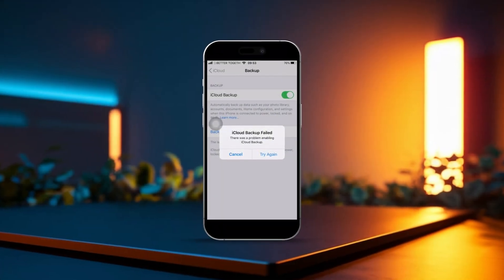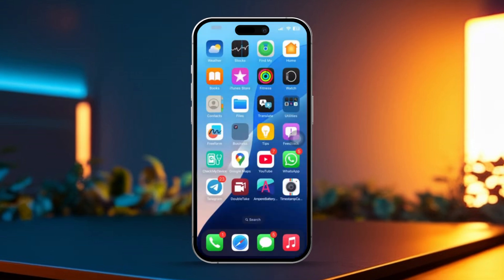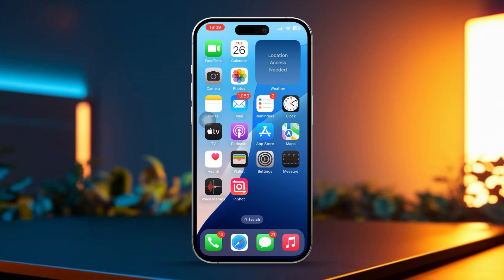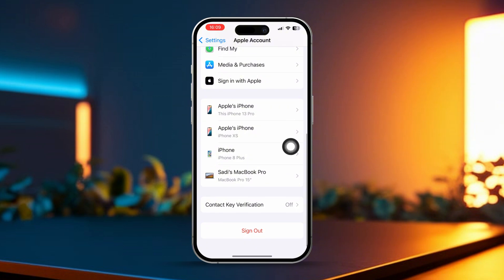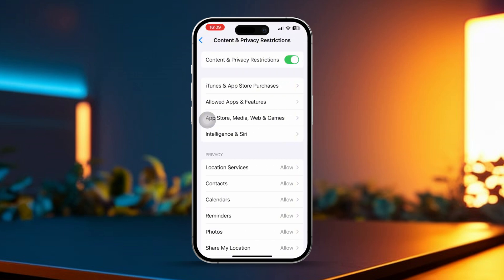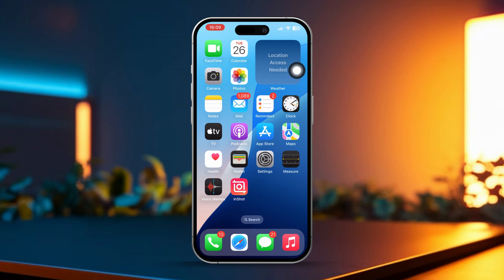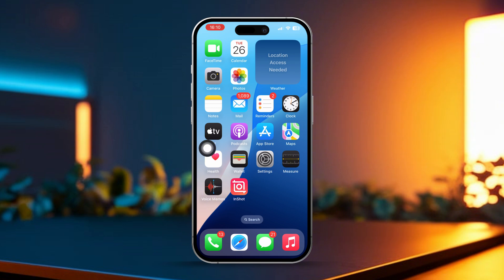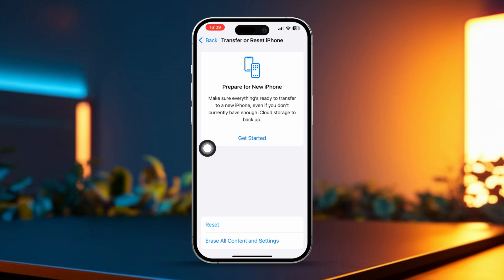How to Fix iCloud Backup Not Working on iPhone in iOS 18 | iCloud Not Backing Up iPhone Data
Does your iPhone can't back up the iCloud on the iOS 18 system? No worries! I'll help you resolve any iCloud backup issue on your iPhone whether your iPhone has stopped the backup after an iOS 18 update or the backup is not working from before! Fixing iCloud's unable to backup problem on an iPhone is short and simple If you know the right method!

Following me till the end will show you that method so tag along and we will solve the iCloud not backing up problem together!

00:01- Video Intro
00:13- Check Wi-Fi Connection
00:32- Sign Out & Back Into iCloud
00:46- Check Restrictions
01:06- Update iOS
01:20- Reset Network Settings
01:40- Solution End